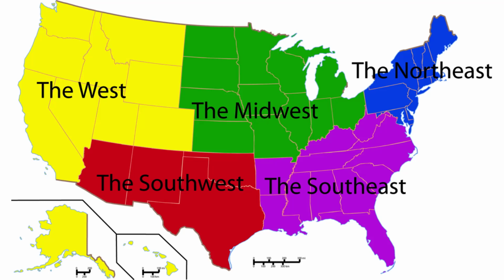Geography of the United States of America | American Geography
Geography of the United States of America

The United States of America is the third-largest country in the world based on population and land area. The United States also has the world's largest economy and is one of the most influential nations in the world.

Fast Facts: United States
Official Name: United States of America
Capital: Washington, D.C.
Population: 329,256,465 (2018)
Official Language: None, but most of the country is English-speaking
Currency: US dollar (USD)
Form of Government: Constitutional federal republic
Climate: Mostly temperate, but tropical in Hawaii and Florida, arctic in Alaska, semiarid in the great plains west of the Mississippi River, and arid in the Great Basin of the southwest; low winter temperatures in the northwest are ameliorated occasionally in January and February by warm chinook winds from the eastern slopes of the Rocky Mountains
Total Area: 3,796,725 square miles (9,833,517 square kilometers)
Highest Point: Denali at 20,308 feet (6,190 meters)
Lowest Point: Death Valley at -282 feet (-86 meters)
Independence and Modern History
The original 13 colonies of the United States were formed in 1732. Each of these had local governments and their populations grew quickly throughout the mid-1700s. During this time, tensions between the American colonies and the British government began to rise, as the American colonists were subject to British taxation without representation in the British Parliament.

These tensions eventually led to the American Revolution, which was fought from 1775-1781. On July 4, 1776, the colonies adopted the Declaration of Independence. Following the American victory over the British in the war, the U.S. was recognized as independent of England. In 1788, the U.S. Constitution was adopted and in 1789, the first president George Washington took office.

Following its independence, the U.S. grew rapidly. The Louisiana Purchase in 1803 nearly doubled the nation's size. The early to mid-1800s also saw growth on the west coast, as the California Gold Rush of 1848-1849 spurred western migration and the Oregon Treaty of 1846 gave the U.S. control of the Pacific Northwest.

Despite its growth, the U.S. also had severe racial tensions in the mid-1800s as enslaved Africans were used as laborers in some states. Tensions between the states that practiced enslavement and those that did not led to the Civil War, and 11 states declared their secession from the union and formed the Confederate States of America in 1860. The Civil War lasted from 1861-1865. Ultimately, the Confederate States were defeated.

Following the Civil War, racial tensions remained throughout the 20th century. Throughout the late 19th and early 20th centuries, the U.S. continued to grow and remained neutral at the beginning of World War I in 1914. It later joined the Allies in 1917.

Government
The U.S. government is a representative democracy with two legislative bodies, the Senate and the House of Representatives. The Senate consists of 100 seats, with two representatives from each of the 50 states. The House of Representatives consists of 435 seats, the occupants of which are elected by the people from each of the 50 states. The executive branch consists of the president, who is also the head of government and chief of state.

Economics and Land Use
The U.S. has the largest and most technologically advanced economy in the world. It mainly consists of the industrial and service sectors. The main industries include petroleum, steel, motor vehicles, aerospace, telecommunications, chemicals, electronics, food processing, consumer goods, lumber, and mining. Agricultural production, though only a small part of the economy, includes wheat, corn, other grains, fruits, vegetables, cotton, beef, pork, poultry, dairy products, fish, and forest products.

Geography and Climate
The U.S. borders both the North Atlantic and North Pacific Oceans and is bordered by Canada and Mexico. It is the third-largest country in the world by area and has a varied topography. The eastern regions consist of hills and low mountains, while the central interior is a vast plain (called the Great Plains region). The west has high rugged mountain ranges (some of which are volcanic in the Pacific Northwest). Alaska also features rugged mountains as well as river valleys. Hawaii's landscape varies but is dominated by volcanic topography.

Like its topography, the climate of the U.S. also varies depending on location. It is considered mostly temperate but is tropical in Hawaii and Florida, arctic in Alaska, semiarid in the plains west of the Mississippi River and arid in the Great Basin of the southwest.